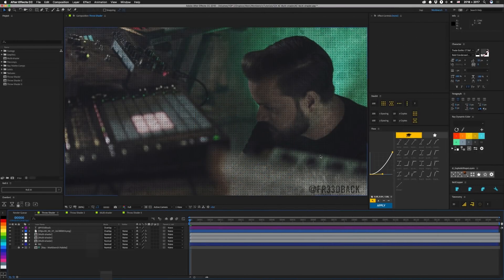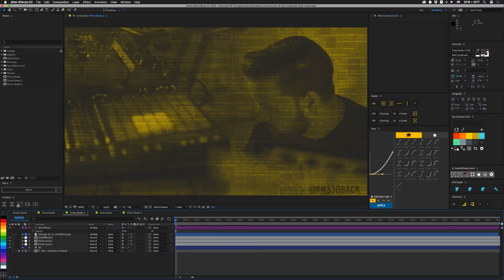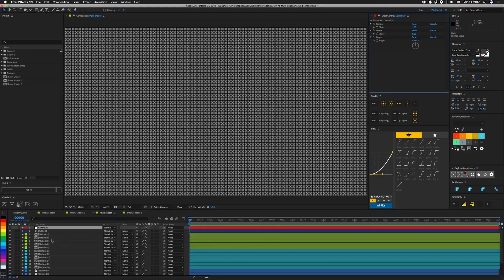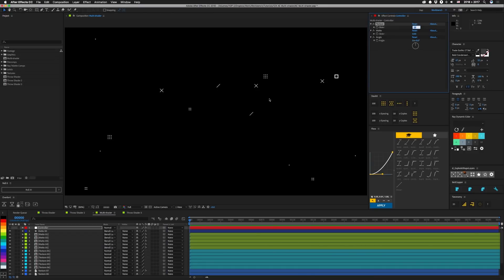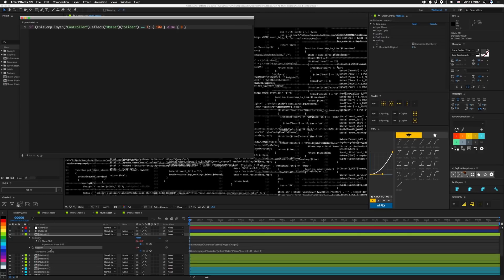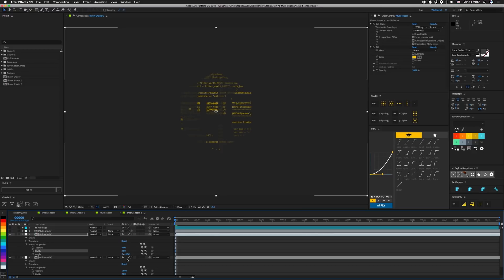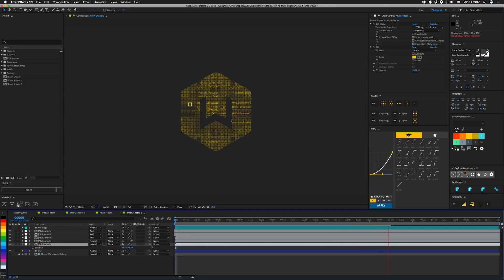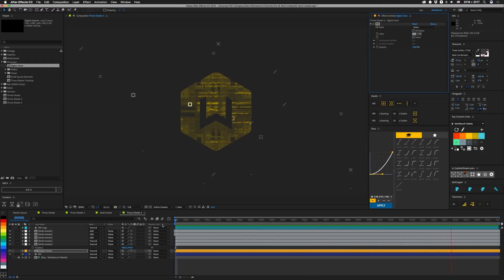Tutorial 122: After Effects Multi-shader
How to use After Effects' master properties to build a sort of multi-shader

This week we take another look at master properties inside of After Effects to build a sort of multi-shader. This allows us to use different mattes to apply textures to an image. If you use the angle control, which is tied to a Colorama effect on each matte, you can rotate the angle so that each copy of your multi-shader comp shows a different portion of the matte that can be textured differently. In this way, each copy of the multi-shader comp becomes a puzzle piece that locks in with the other layers.

An easy way to use this is to set the same matte layer in the master properties for the multi-shader comp, and set a different texture and angle. 360/0° is the base matte, 1° is the opposite of the matte and 180° is halfway between those (middle grey).

But of course, that's not the only way to use this. It can be taken much further than this concept, especially if you animate the various layers. Our project file includes the ability to have the textures animate, to have the mattes animate, or to have both animate. This is accomplished with a simple Checkbox Expression Control. Then on Time Remap for each of those layers we have a variant of this expression:

time*thisComp.layer("Controller").effect("Animate Mattes?")("Checkbox");

Since checkboxes return 0 or 1, we either have Time Remap set to 0 or set to time.